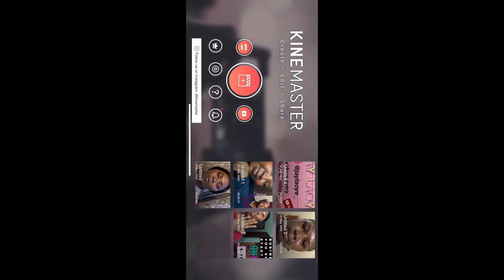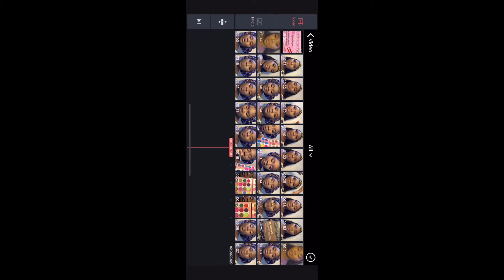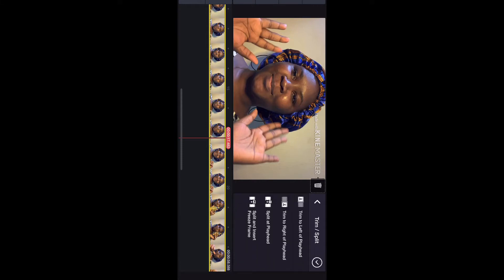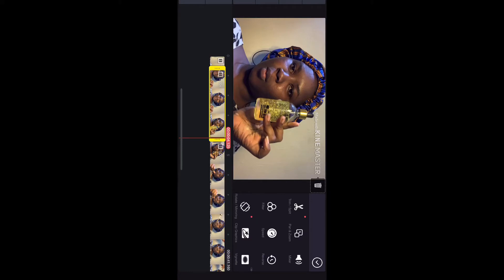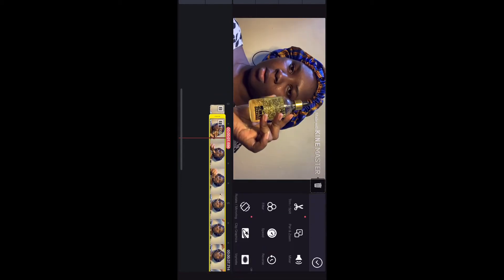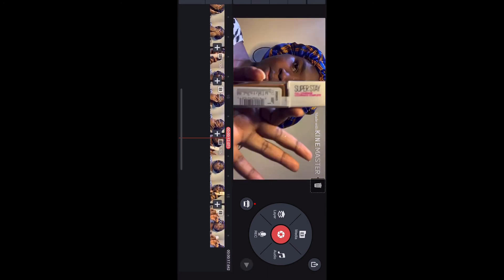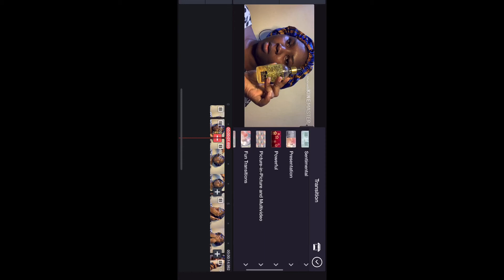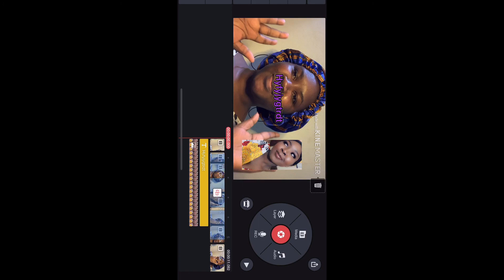KINEMASTER TUTORIAL: HOW TO EDIT VIDEOS ON IPHONE AND ANDROID / HOW TO USE KINEMASTER 2020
Hi guys It’s Jay✨
Thank you so much for all the support on my YouTube channel. I do not take it for granted💜💜
Today I am going to be showing you how to edit your YouTube videos using one of my favorite editing apps known as KINEMASTER.

Check out previous videos
D.I.Y natural Skincare Routine for oily & dry skin

Quick and easy eyebrow tutorial /beginner friendly

10 things you should know before starting a YouTube channel

How to grow your YouTube channel/ growing your channel the right way

Which business you can start after lockdown/ Easy to start &budget friendly

10 youtuber apps you need right now/must have apps for youtubers/ best app for youtubers